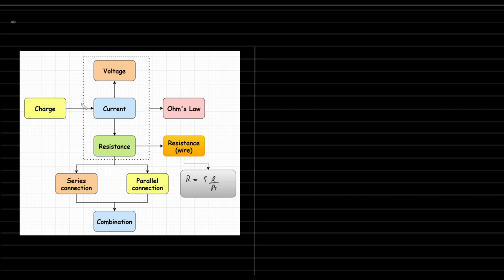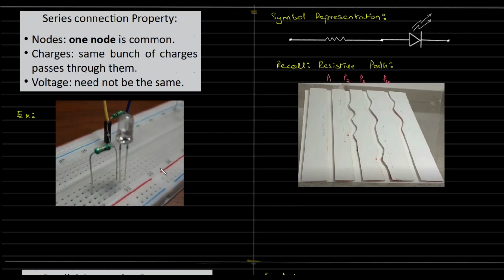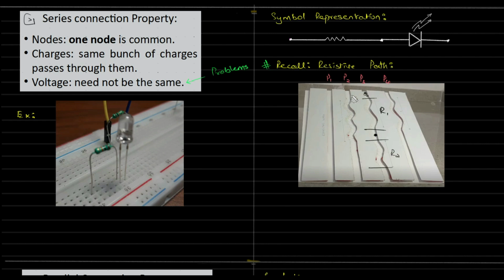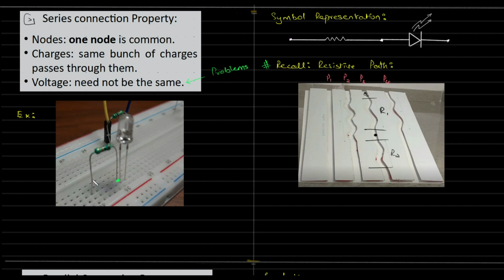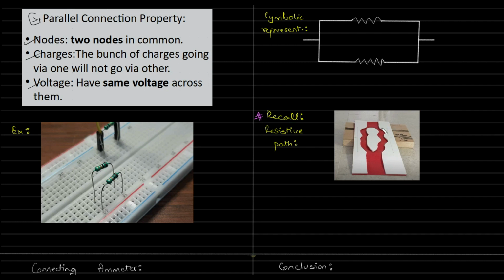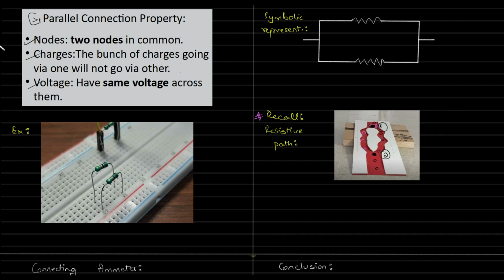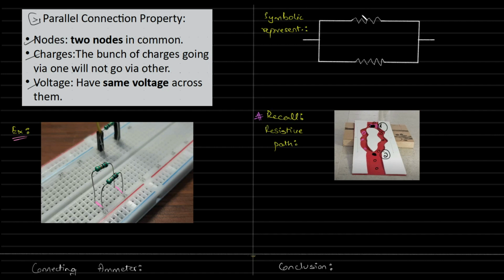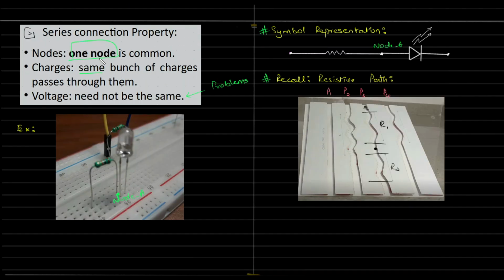12 11 B 2 Series and Parallel Intro E